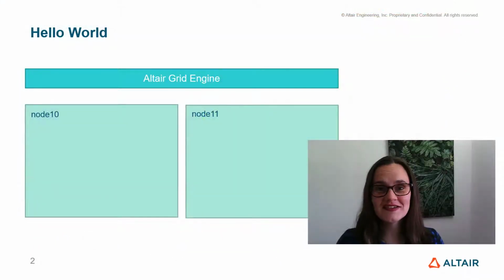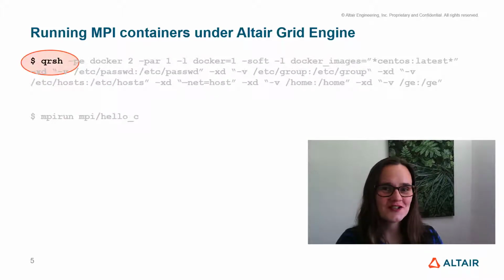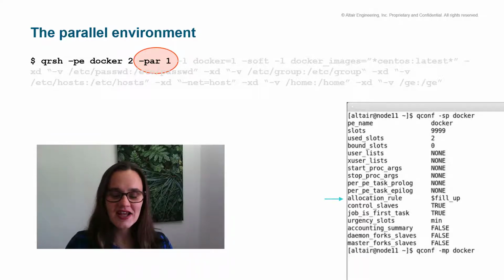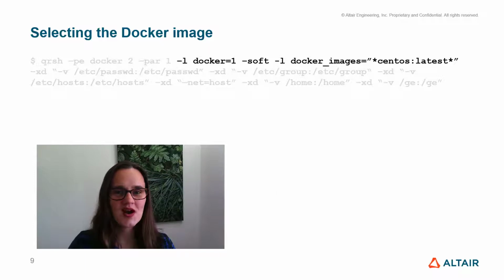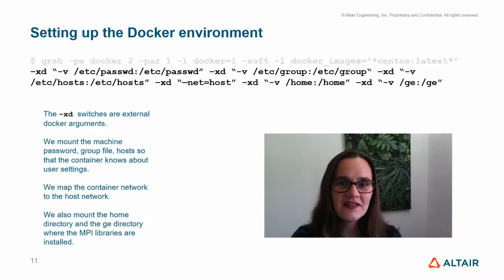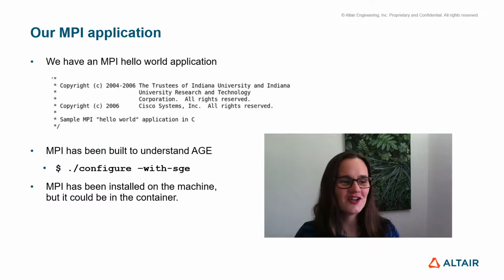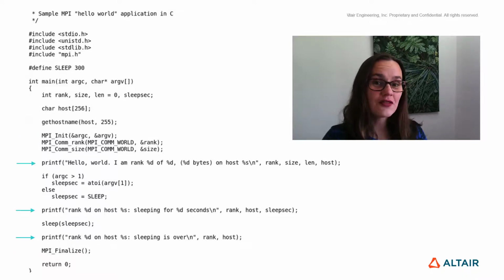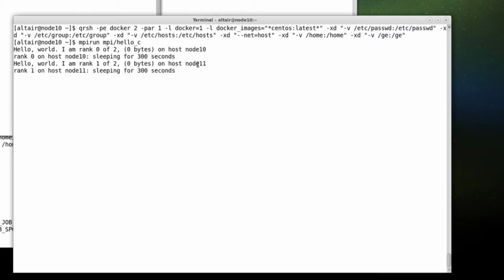How to Run MPI Jobs in Containers with Altair Grid Engine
Learn how to run MPI applications and containerized workloads with the Altair Grid Engine job scheduler with this step-by-step video, including a demo.